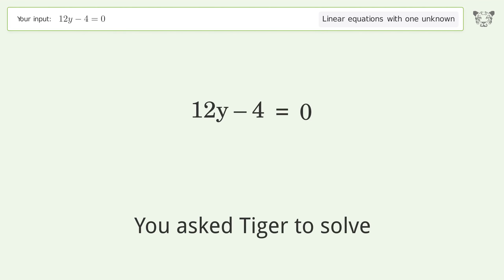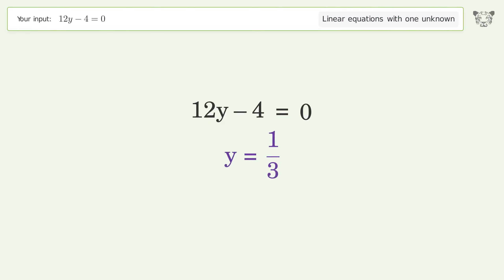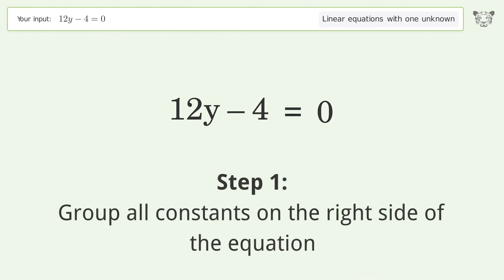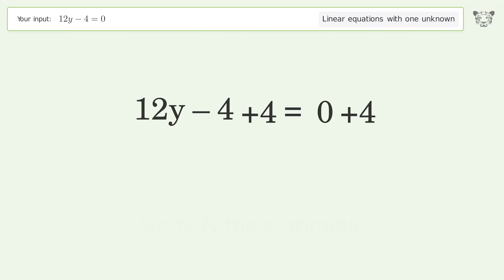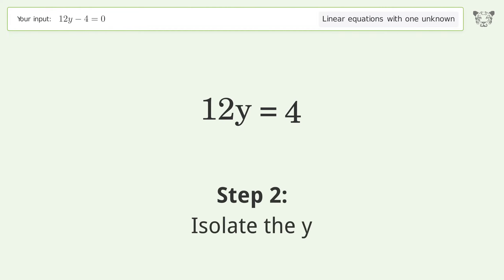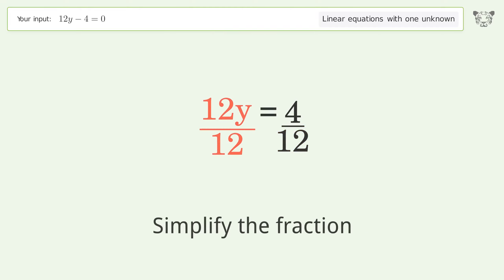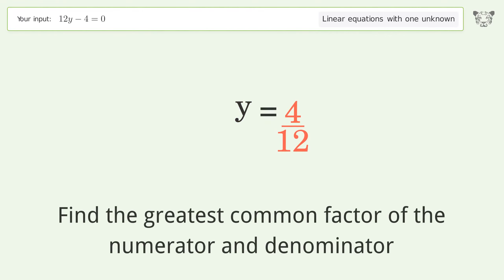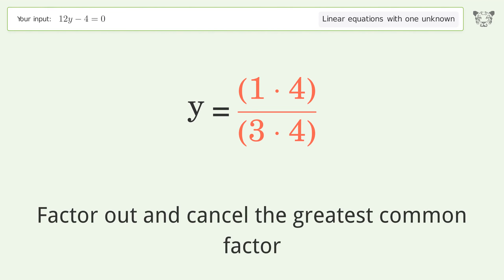Solve 12y-4=0: Linear Equation Video Solution | Tiger Algebra